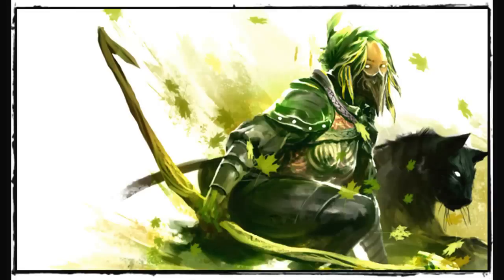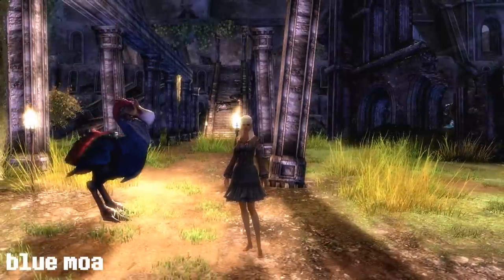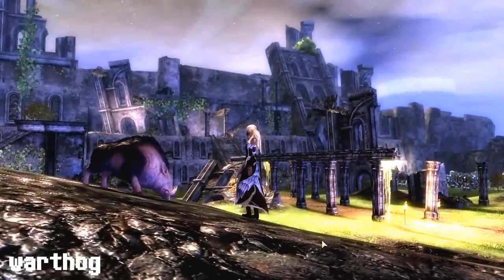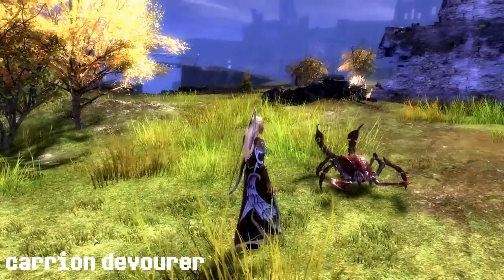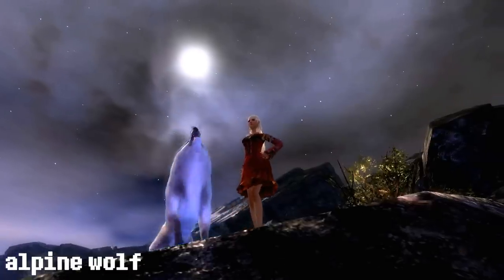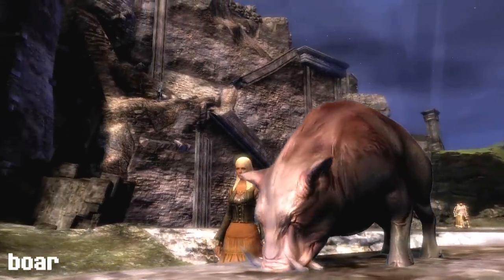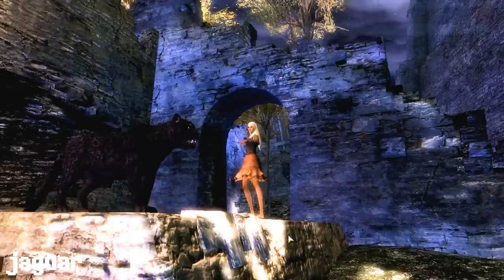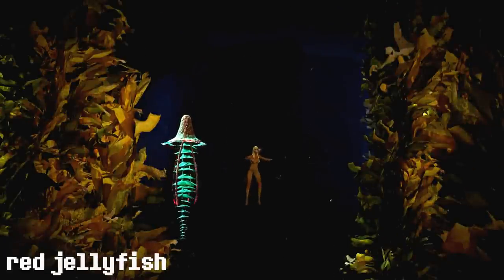Guild Wars 2 ★ Ranger Pets Showcase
In this video Diablo Pablo shows off all of the Ranger pets and briefly describes their incredible abilities!

Join Diablo Pablo's guild!  Super Adventure Party Time!
For an invite just switch over to Darkhaven (while server transfers are free!) and write me 'Tastyjams' a mail or message!

Below are all the Ranger Pets and their special moves:

BEAR

Arctodus :: Rending Maul :: Make your foe bleed with a fierce mauling.

Black Bear :: Enfeebling Roar :: Roar fiercely, weakening nearby enemies.

Brown Bear :: Shake It Off :: Remove a condition from yourself and all nearby allies.

Murellow :: Poison Cloud :: Emit a noxious cloud that poisons and damages .enemies.

Polar Bear :: Icy Roar :: Roar fiercely, chilling nearby foes.

BIRD

Eagle :: Lacerating Slash :: Slash your foes and cause them to bleed.

Hawk :: Lacerating Slash :: Slash your foes and cause them to bleed.

Owl :: Chilling Slash :: Slash your foes and chill them.

Raven :: Blinding Slash :: Blind your foes with a slash.

White Raven :: Blinding Slash :: Blind your foes with a slash.

BOAR

Boar :: Forage :: Search the area for an improvised weapon.

Pig :: Forage :: Search the area for an improvised weapon.

Siamoth :: Forage :: Search the area for an improvised weapon.

Warthog :: Forage :: Search the area for an improvised weapon.

CANINE

Alpine Wolf :: Chilling Howl :: Howl at foes to chill them.

Fern Hound :: Regenerate :: Howl to grant regeneration to nearby allies.

Hyena :: Howl Of The Pack :: Howl to summon a hyena ally to fight with you.

Krytan Drakehound :: Intimidating Howl :: Howl at foes to immobile them.

Wolf :: Terrifying Howl :: Howl at foes to send them running in fear

DEVOURER

Carrion Devourer :: Poisonous Cloud :: Spit a ball of venom that covers an area with a poisonous cloud

Lashtail Devourer :: Rending Barbs :: Rapidly launch projectiles that bleed your target.

Whiptail Devourer :: Poison Barbs :: Spray poisonous barbs in an arc in front of you, damaging and poisoning foes.

DRAKE

Ice Drake :: Frost Breath :: Breathe a conse of frost, damaging and chilling foes.

Marsh Drake :: Insect Swarm :: Exhale a swarm of insects that hits multiple enemies.

River Drake :: Lightning Breath :: Breathe bolts of lighting that bounce to nearby foes.

Salamander Drake :: Fire Breath :: Breathe a cone of fire that burns foes.

FELINE

Jaguar :: Stalk :: Gain stealth.

Jungle Stalker :: Mighty Roar :: Give extreme might to nearby allies.

Lynx :: Rending Pounce :: Leap at a target foe, causing them to bleed.

Snow Leopard :: Icy Pounce :: Leap at your foe, chilling them.

MOA

Black Moa :: Dazing Screech :: Create a cone of sound, dazing foes.

Blue Moa :: Protecting Screech :: Screech to grant protection to nearby allies.

Flamingo :: Dazing Screech :: Create a cone of sound, dazing foes.

Red Moa :: Furious Screech :: Screech angrily to grant fury to nearby allies.

White Moa :: Icy Screech :: Screech to chill nearby enemies.

SPIDER

Black Widow Spider :: Paralyzing Venom :: Your next attack immobilized your foe.

Cave Spider :: Weakening Venom :: Your next 2 attacks weaken your foes and make them vulnerable.

Forest Spider :: Deadly Venom :: Your next tree attacks poison your foe.

Jungle Spider :: Paralyzing Venom :: Your next attack immobilized your foe.

AQUATIC

Armor Fish :: Stunning Rush :: Rush at your foe and stun them.

Blue Jellyfish :: Chilling Whirl :: Whirl your tentacles, chilling the foes you strike.

Rainbow Jellyfish :: Chilling Whirl :: Whirl your tentacles, chilling the foes you strike.

Red Jellyfish :: Immobilizing Whirl :: Whirl your tentacles, immobilizing the foes you strike.

Shark :: Feeding Frenzy :: Enter a frenzy.  Attack faster and bleed on each hit.